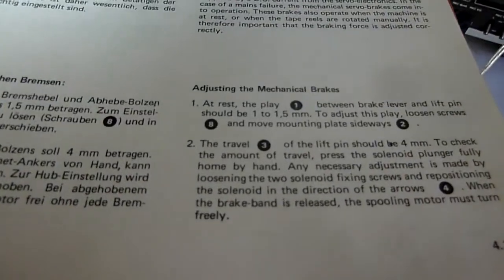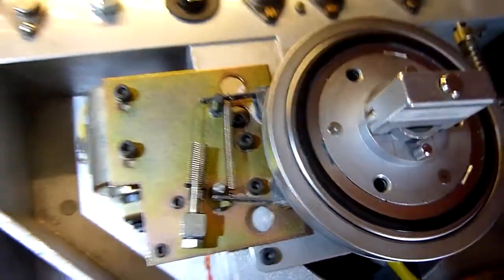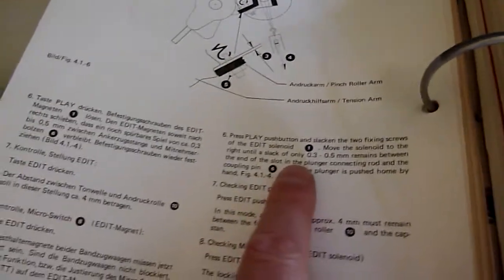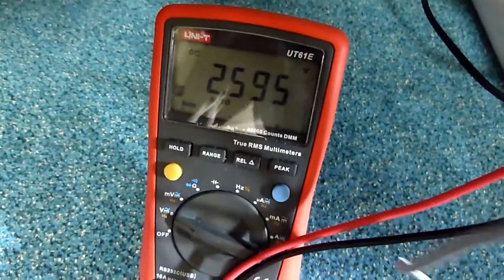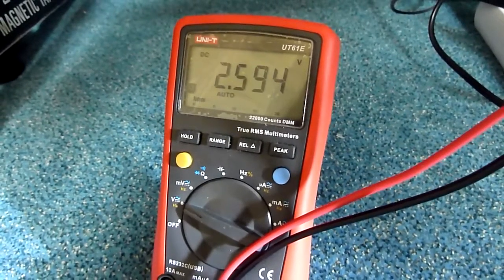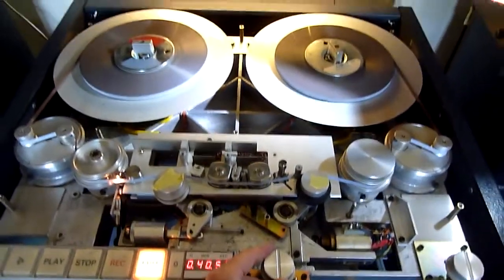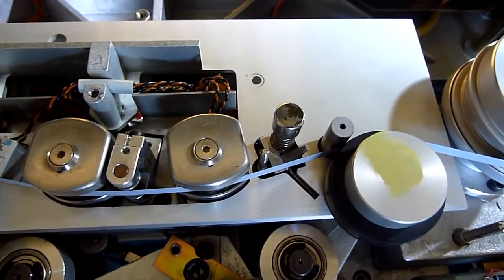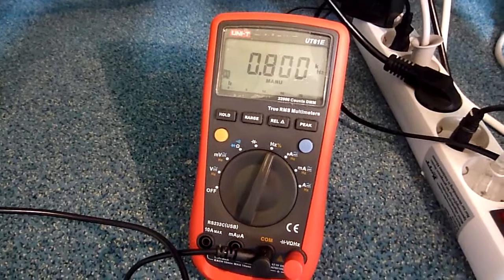Studer A80/R tape path alignment after bearing replacement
My Studer A80/R was making some high-pitched noise when winding. This is the result of worn bearings. That is not surprising because they are over 30-40 years old. So I replaced the bearings. That was an adventure in itself.

After that, the tape path had to be re-calibrated again. In this video I will show you how I did most of the steps, but NOT ALL.
I will follow the Studer manual that I got, but I will keep an eye on my laptop that has the revised PDF with a new version from 1976; newer than my printed copy.
After the adjustments, the Studer is functioning smooth and fluently again in all the tape functions.

I apologize for the noisy camera-mic.

Watch the complete video for a surprise @ 23:00 and bonus material at the very end.